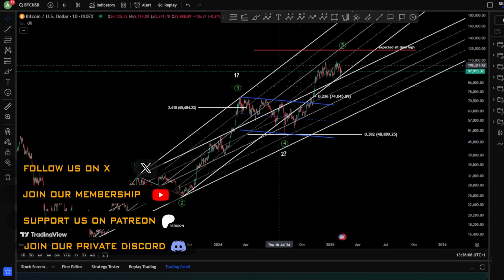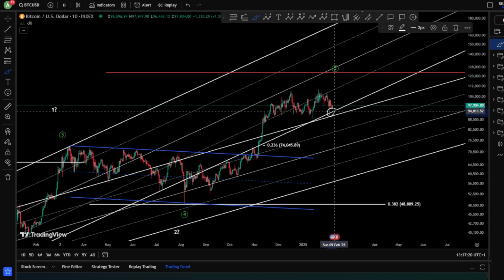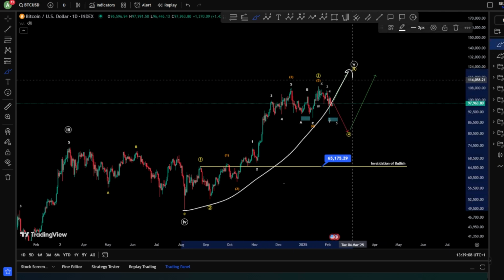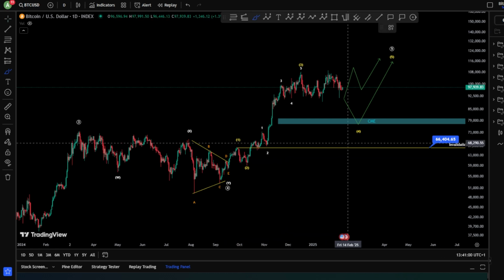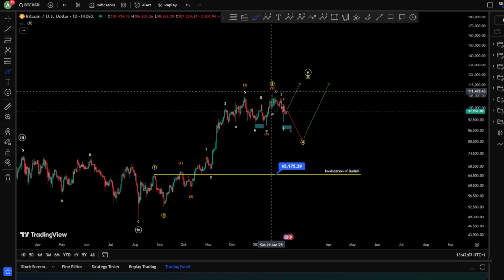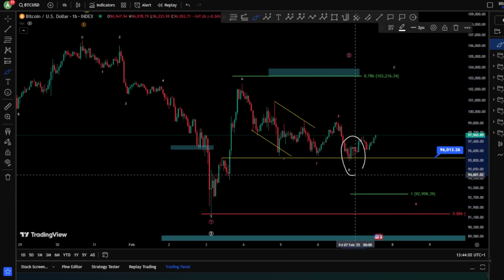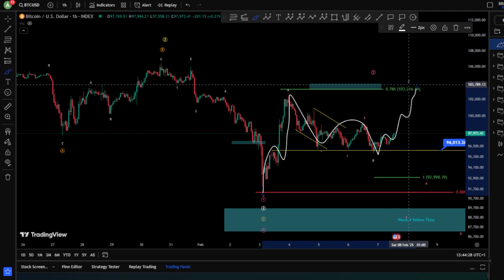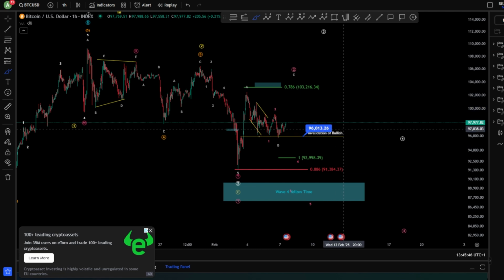Bitcoin (BTC) Lost in Bearish Clouds, Searching for Direction | Crypto Elliott Wave Analysis